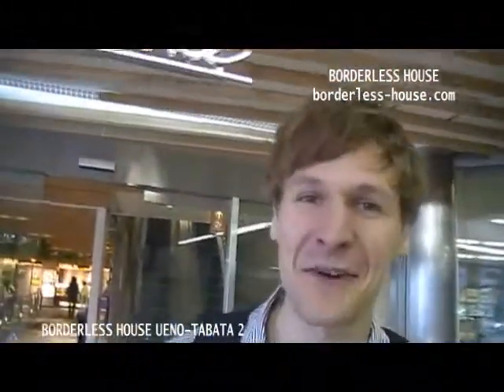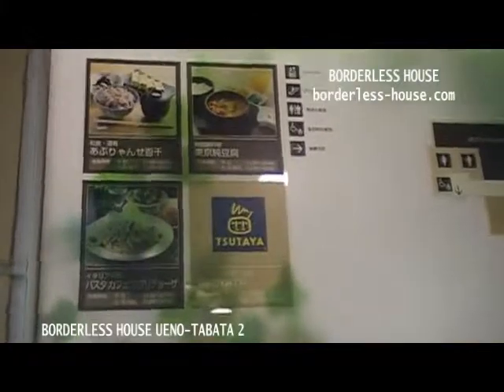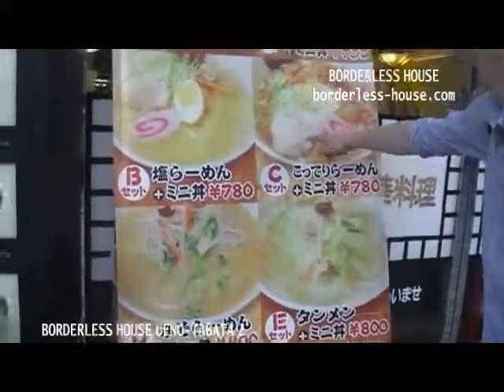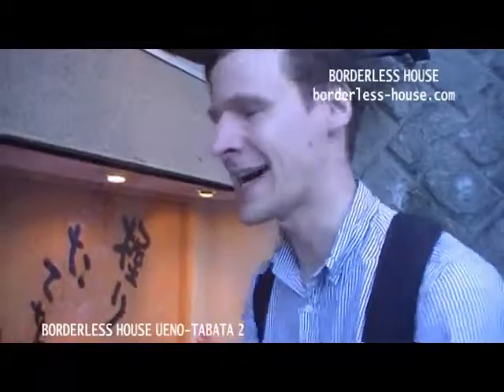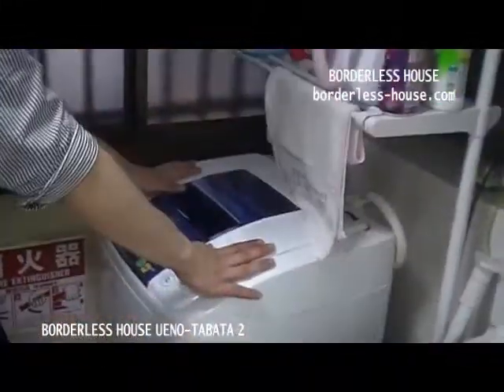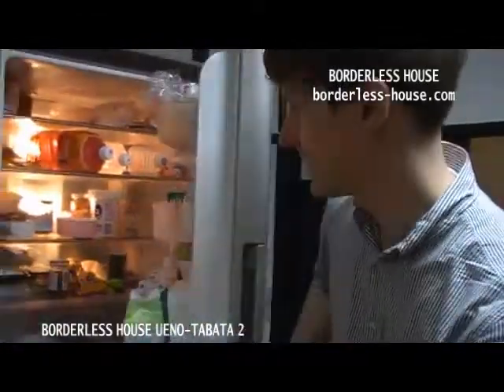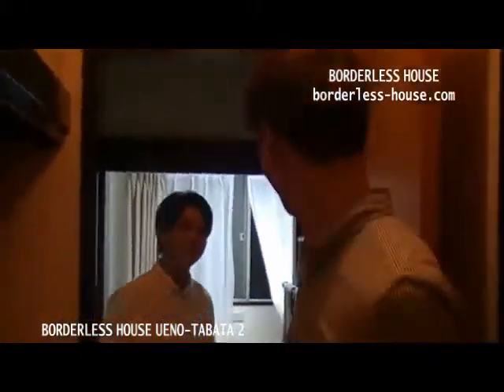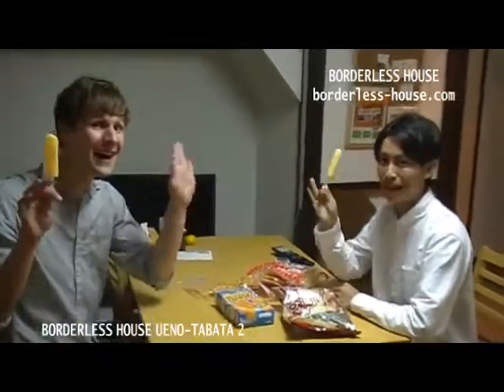BORDERLESS HOUSE Tabata 2 : Share house Tokyo ▏ボーダレスハウス田端2 外国人と日本人が一緒に暮らすシェアハウス。